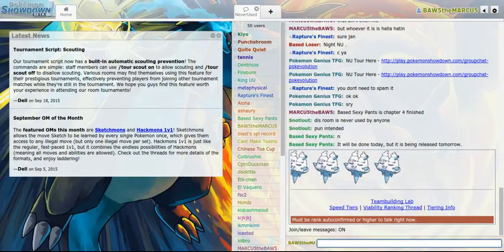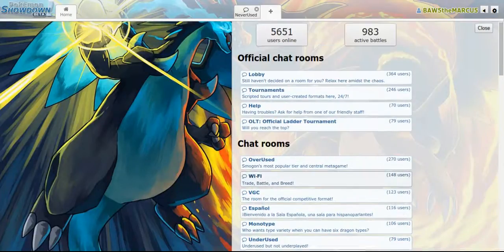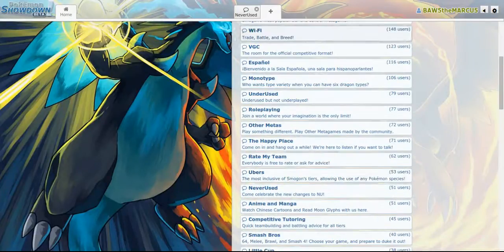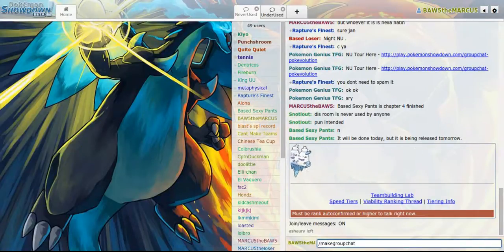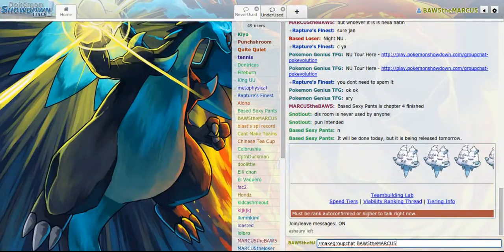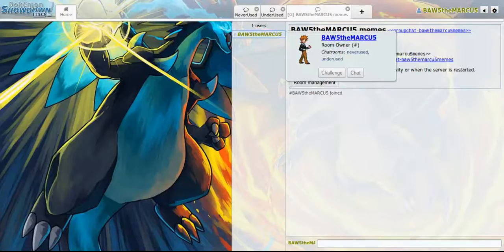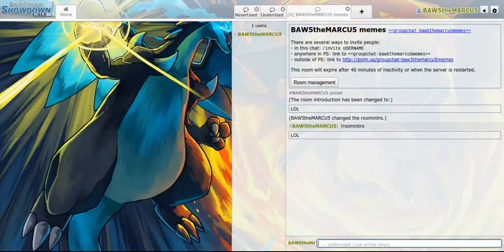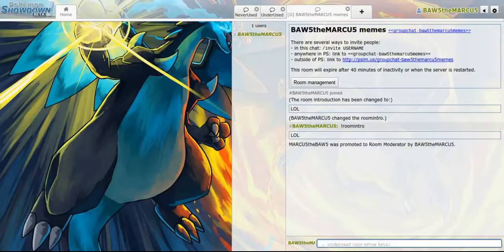HOW TO: Make your own chatrooms on Showdown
IT'S BACK (FOR NOW)